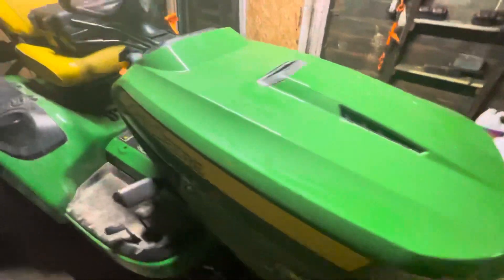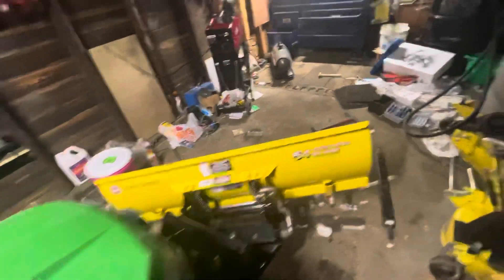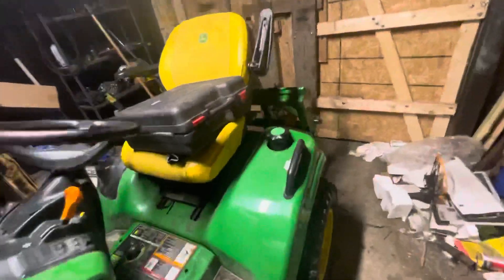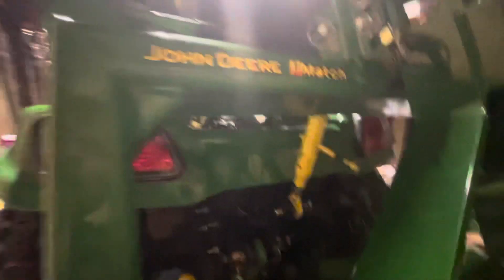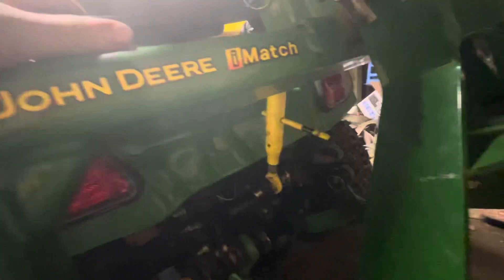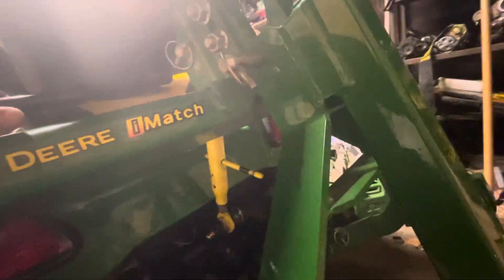Why do you need the lockout valve on John Deere x758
I had someone ask why you need the valve and the 3point lock up